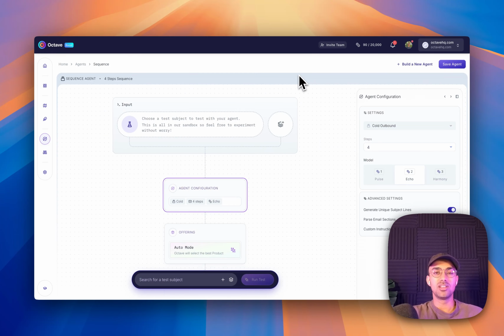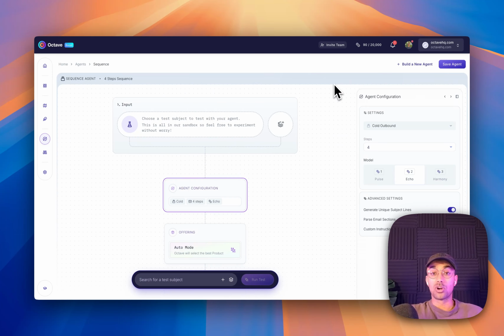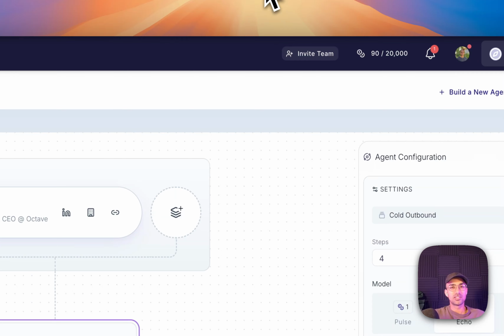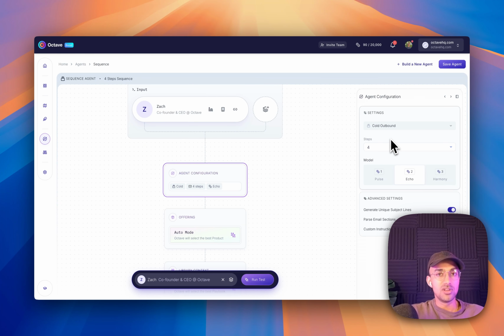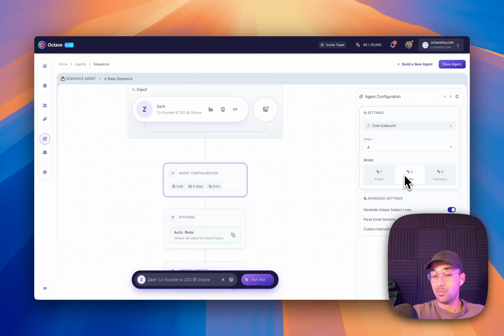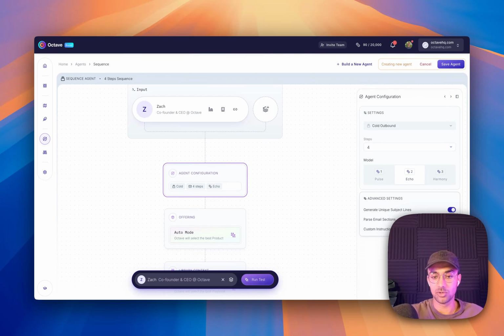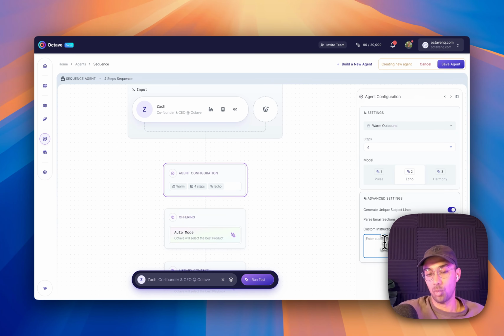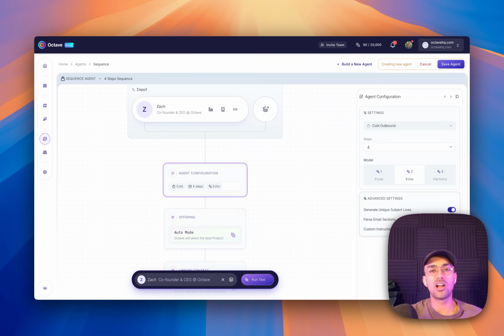Sequence Agent #1: Initial Configuration